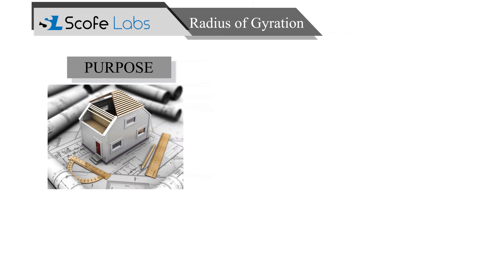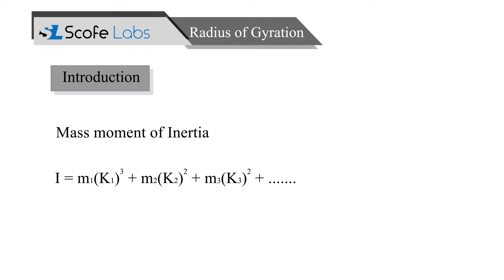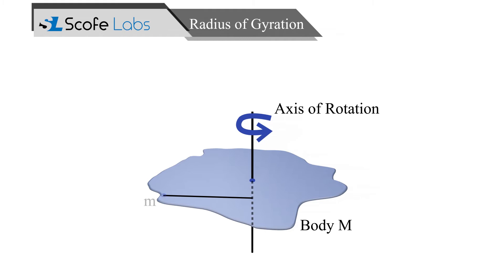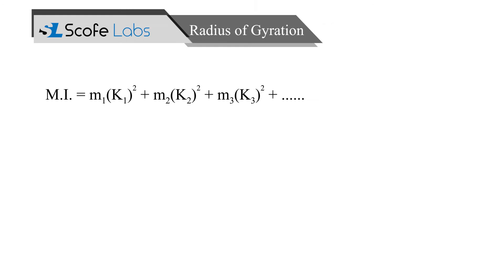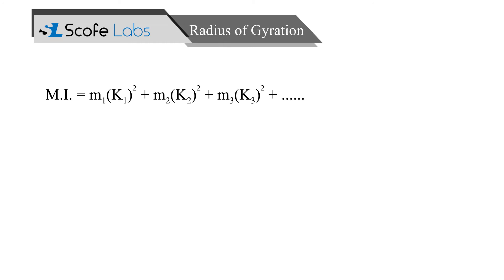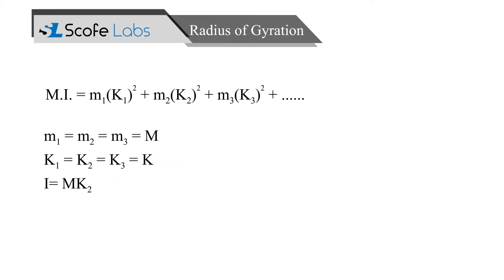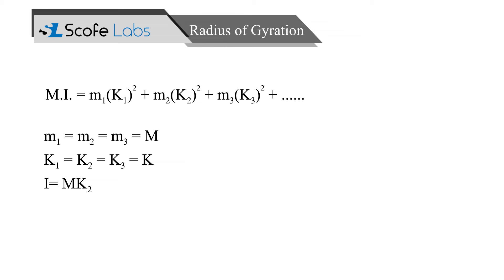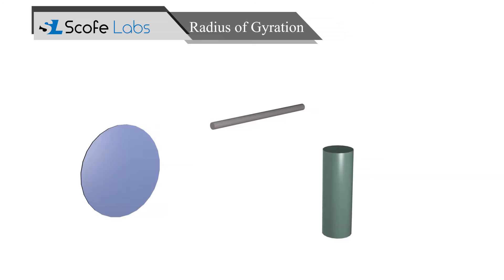Radius of Gyration | Easy Engineering | Theory of Machines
3D Animated Content | E-Learning for GATE - Mechanical |

Engguru is pioneering in offering online courses for GATE Examination in India.

The eLearning content is curated and ensures maximum coverage across GATE Syllabus.

The eLearning content provided is extensive and it covers all that a Mechanical Engineer needs to know starting from the mechanical engineering basics to the various Engineering Concepts, Laws, derivations.

Each concept has been simplified with emphasis on how the assumptions get built up into the derivations & other theories. The content in the online courses for mechanical engineering has been co-related to practical examples and industry scenarios.